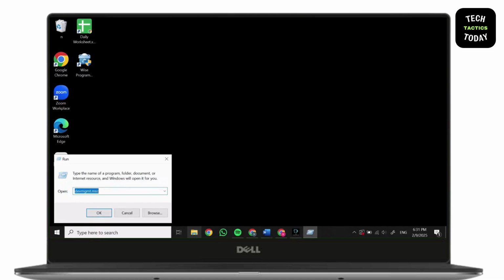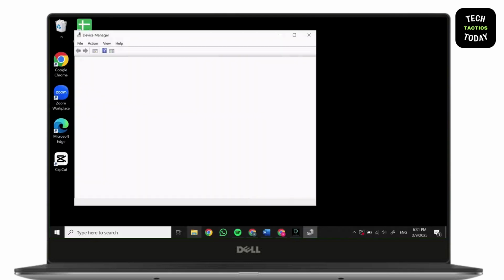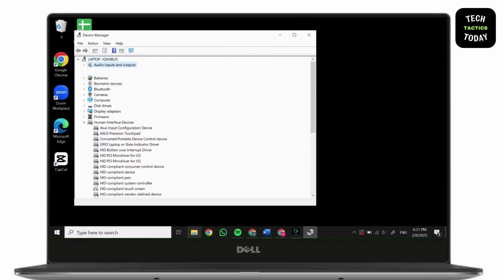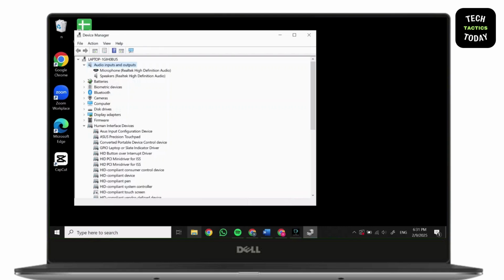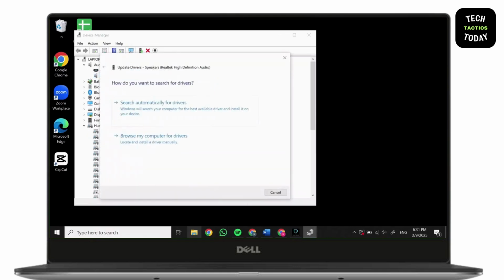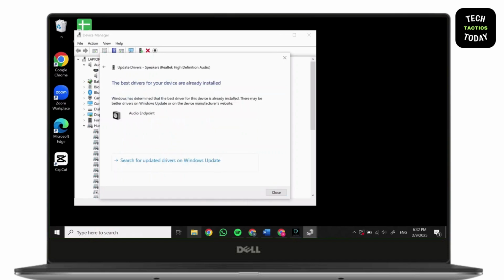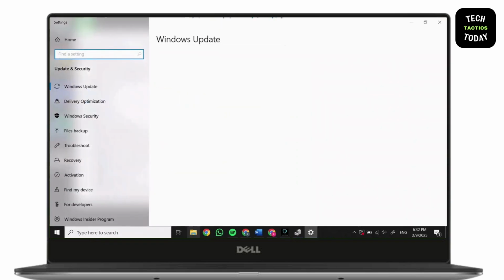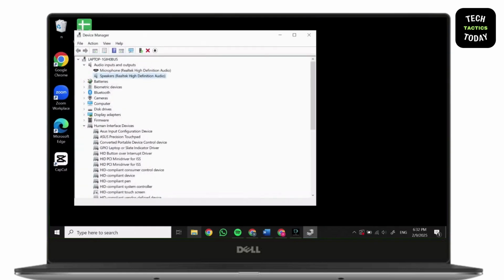How to Update Windows 11 Sound Driver: Windows 11 Audio Driver Update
Welcome to our guide on "How to Update Windows 11 Sound Driver"! If you're facing audio issues or simply want to ensure your sound drivers are up to date on Windows 11, this video is for you. We'll walk you through the step-by-step process to update your Windows 11 audio driver, fix sound problems, and improve the overall audio performance of your device. Whether you're using built-in speakers or external audio devices, these tips will help you get clear and crisp sound again.

What You'll Learn:

How to check and update the sound driver in Windows 11
Fixing common audio issues on Windows 11
How to update your audio drivers manually
The best methods to ensure your audio driver is always up to date
Troubleshooting sound problems related to outdated drivers
Timestamps:
00:05 How to update Windows 11 sound driver
00:25 Checking for audio driver updates in Windows 11
00:40 Updating sound drivers manually
00:55 Troubleshooting audio issues on Windows 11